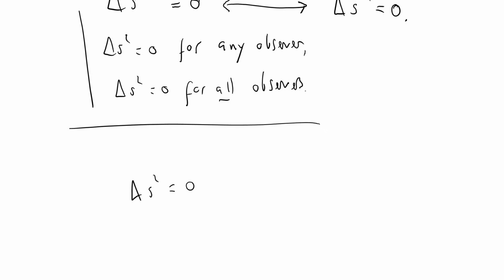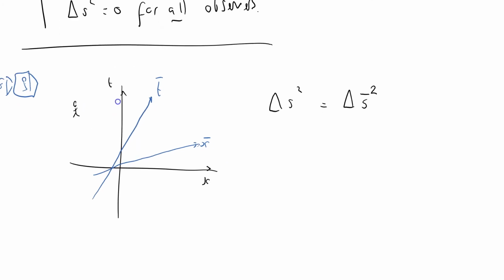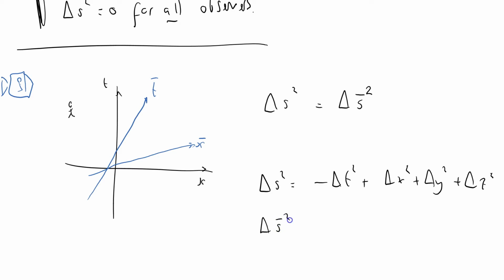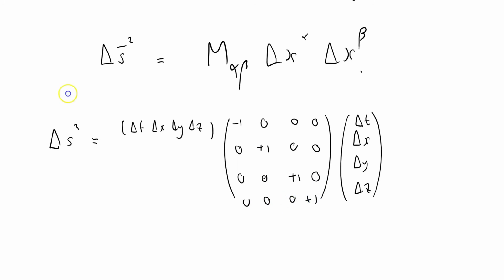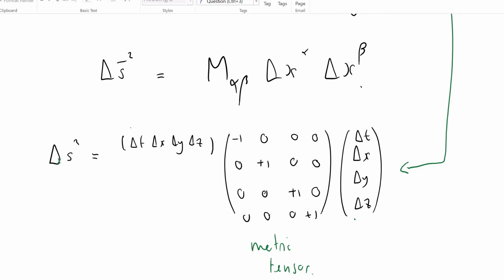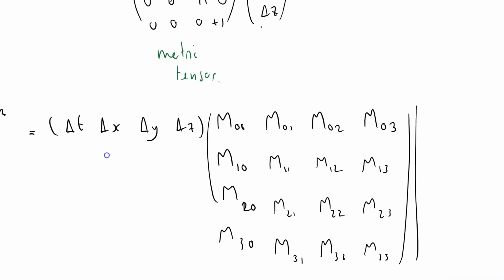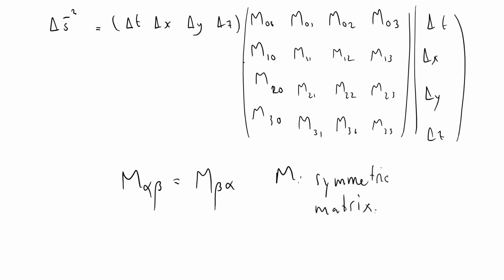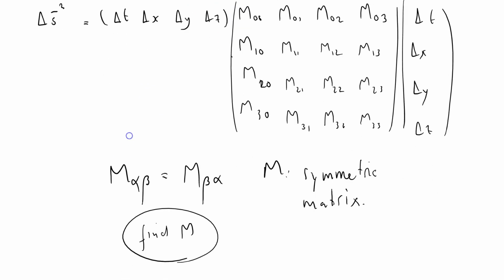GRSS 069 Lorentz transform part five